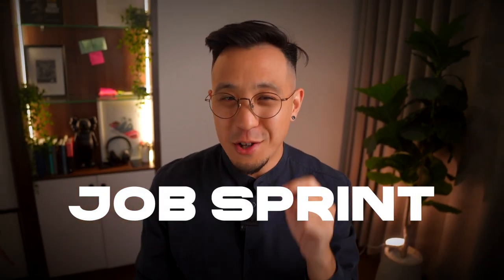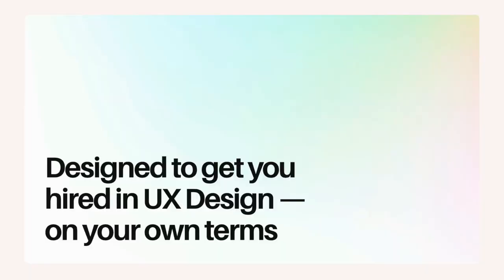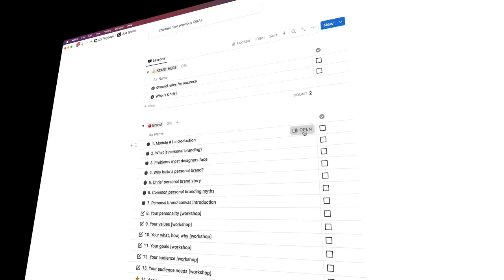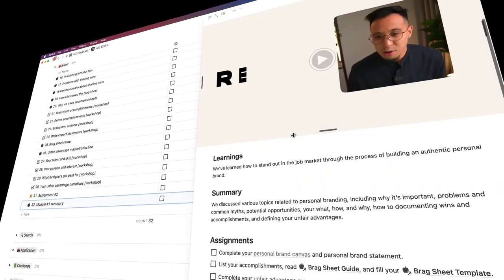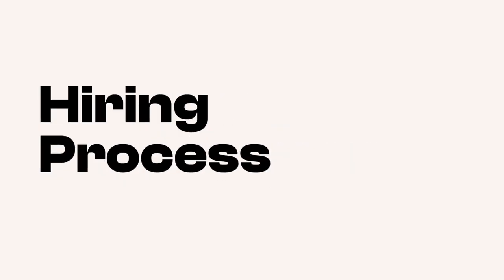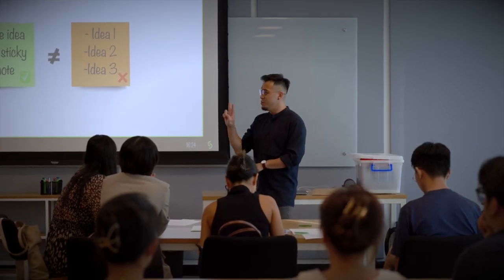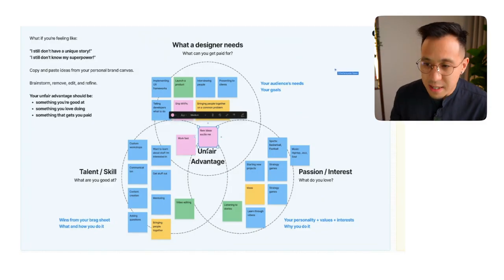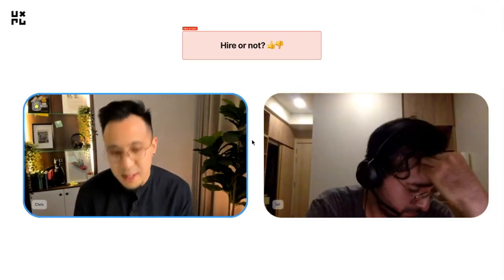Get hired in UX with Job Sprint [Course Trailer]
Job Sprint helps you get hired for your next UX role. One that you actually love. Check it out